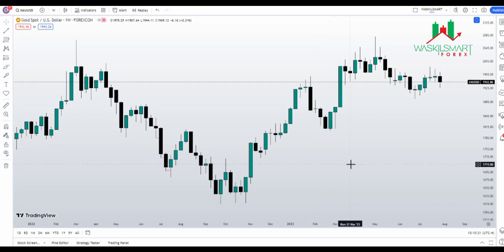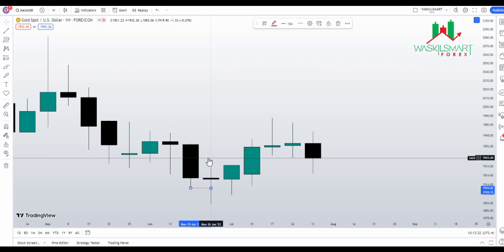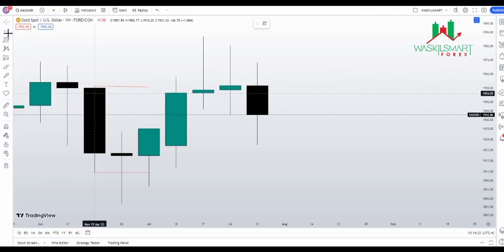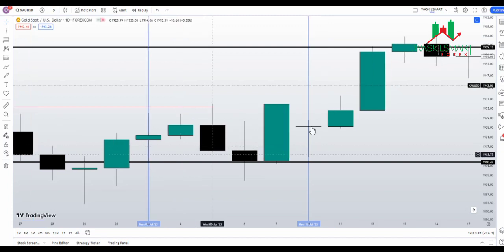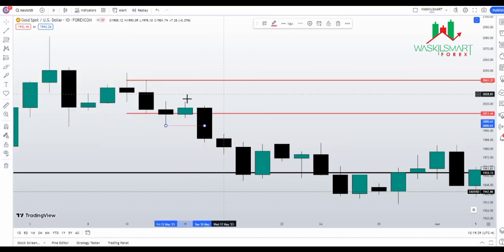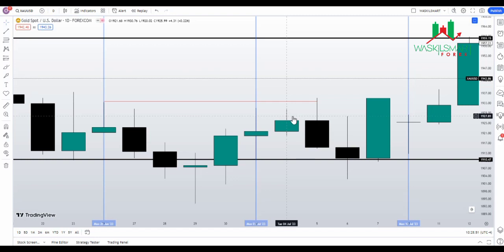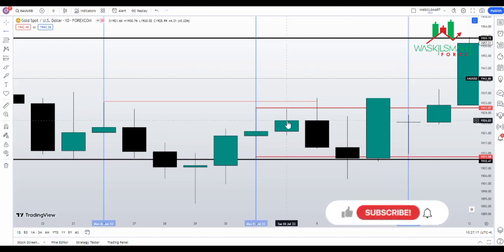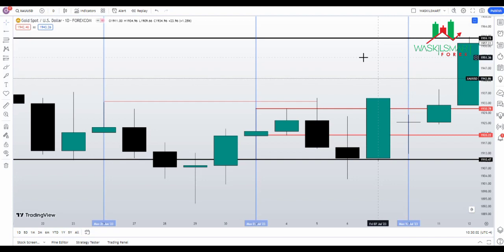GOLD WEEKLY PROFILE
You Will learn about LIQUIDITY CONCEPT AND DISPLACED. which is the key to understanding of gold weekly profile .

market profiles will assist in market structure analysis concept.

in this video we only comprised the understanding of weekly profile with few structural step that will help in your trading journey.

ALWAYS REMEMBER." THE HIGHEST PROBABILITY TRADES ARE MADE IN THE HIGHER TIMEFRAME DIRECTION"

comment what you want us to talk about 🚀🚀💯

THANKS